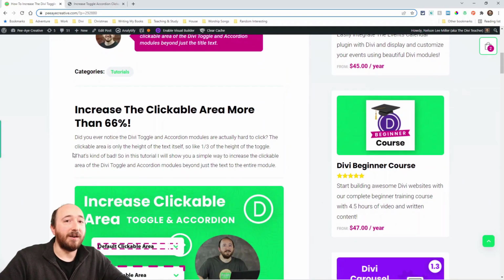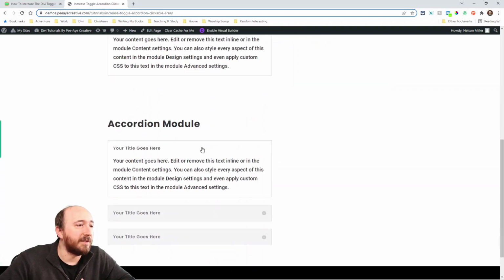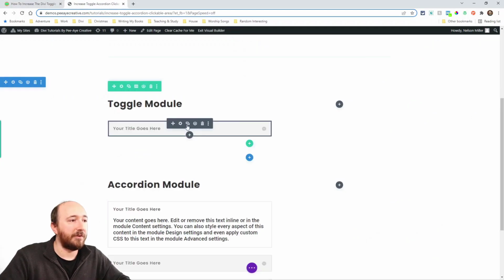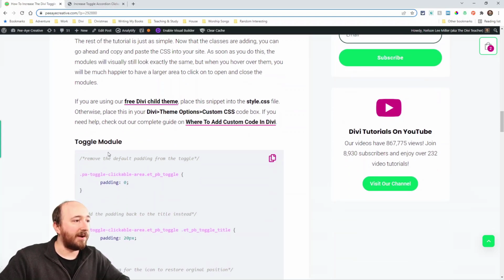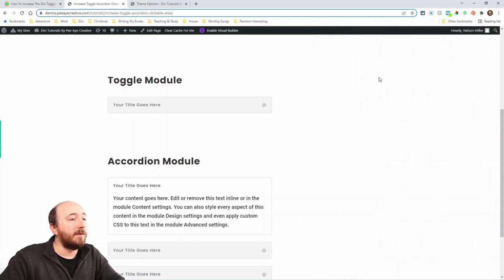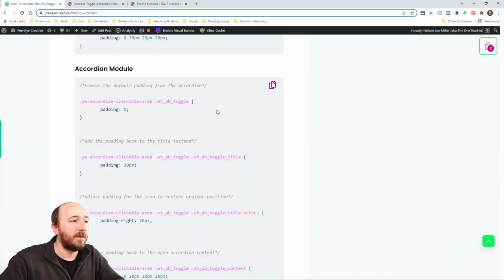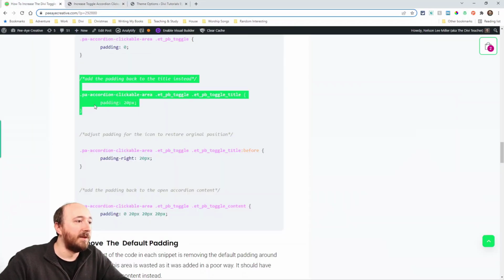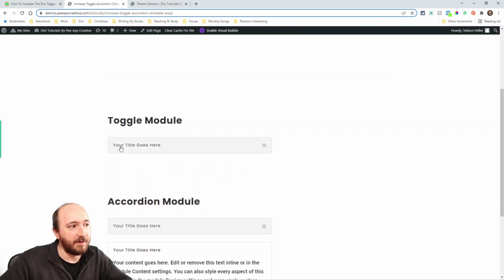How To Increase The Divi Toggle And Accordion Modules Clickable Area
In this tutorial I will show you how to increase the clickable area of the Divi Toggle and Accordion modules beyond just the title text.

Did you ever notice the Divi Toggle and Accordion modules are actually hard to click? The clickable area is only the height of the text itself, so like 1/4 of the height of the toggle. That’s kind of bad! So in this tutorial I will show you a simple way to increase the clickable area of the Divi Toggle and Accordion modules beyond just the text to the entire module.